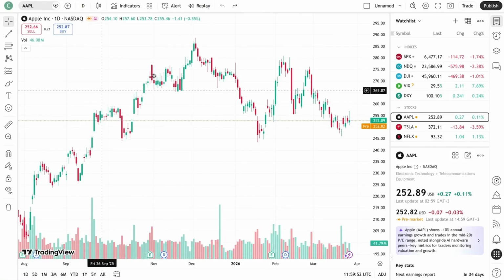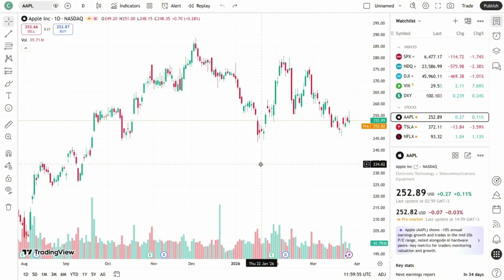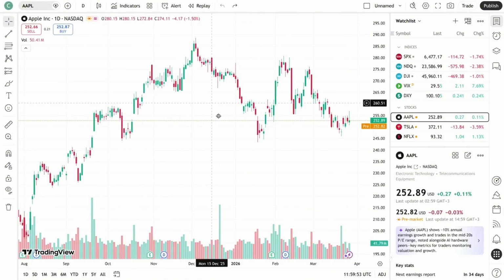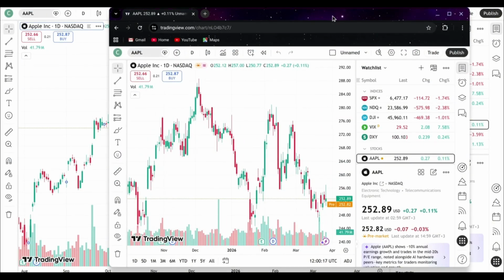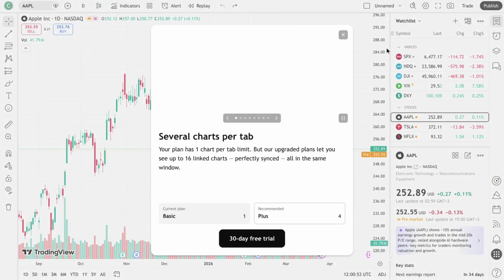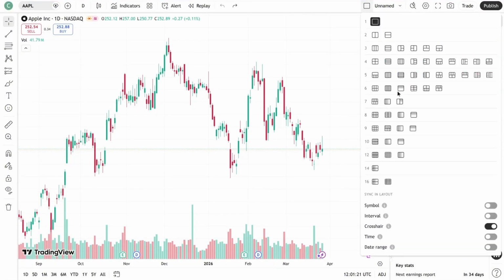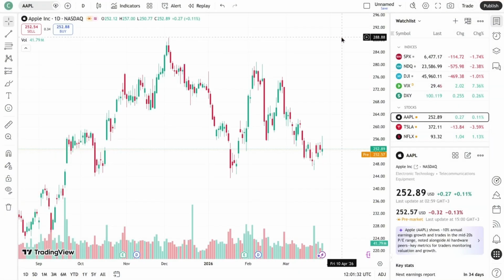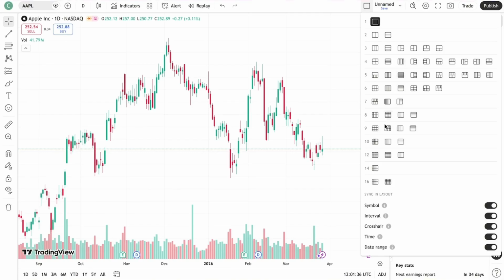How To Use Multiple Monitors And Link Charts In Tradingview (Easiest Way) (2026 Guide)